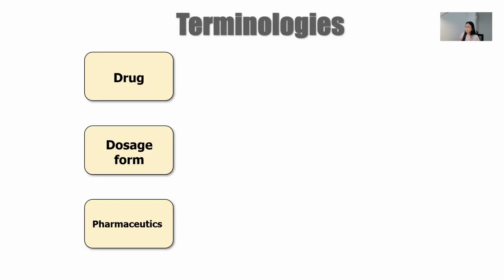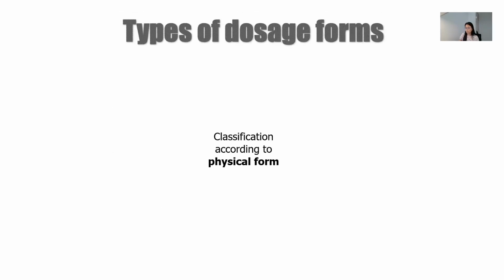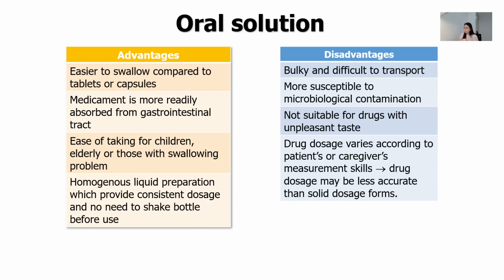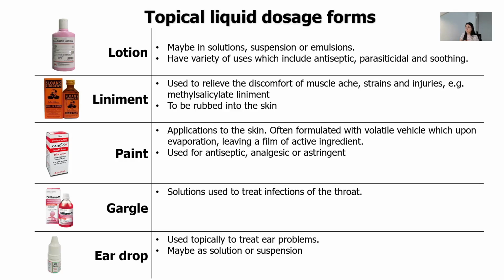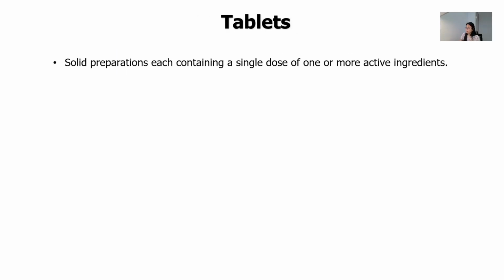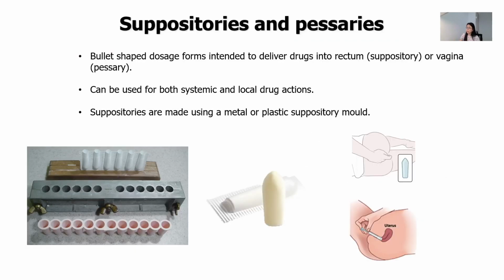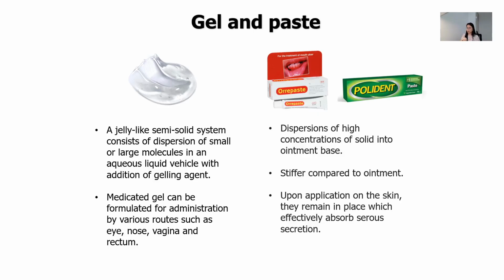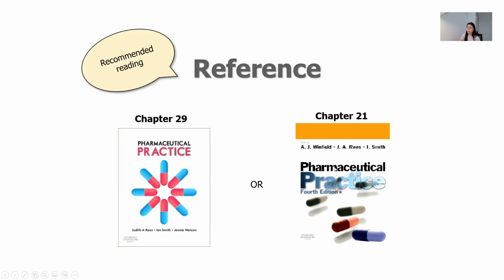PHD113 L3 Pharmaceutical Dosage Forms Recording